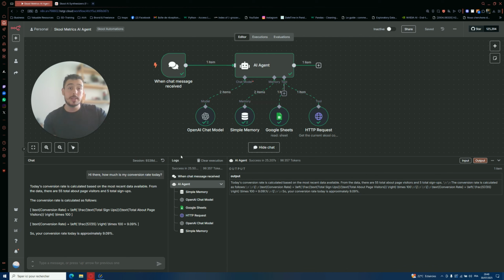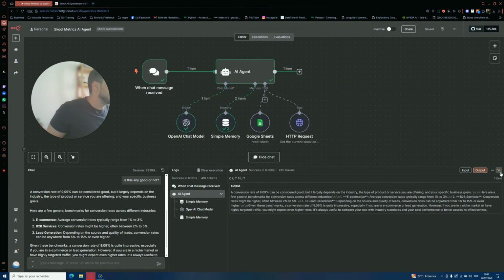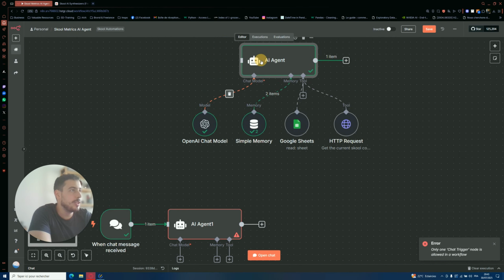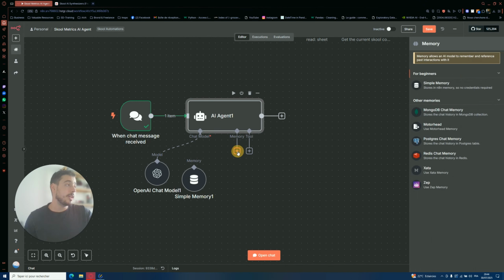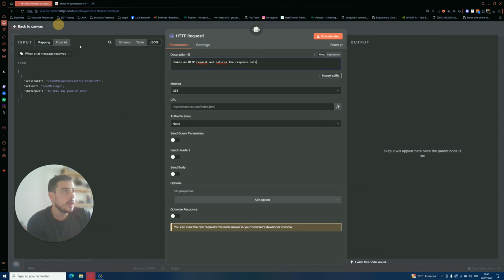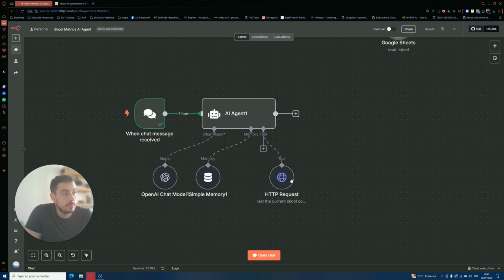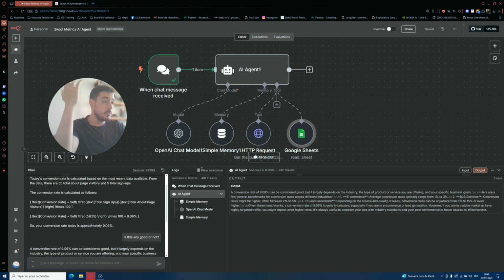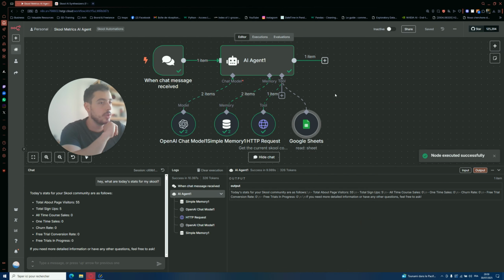Copy This n8n AI Agent, It'll Blow Up Your Skool Community